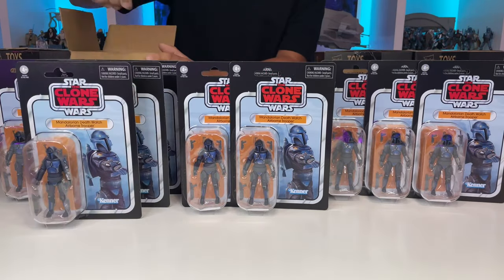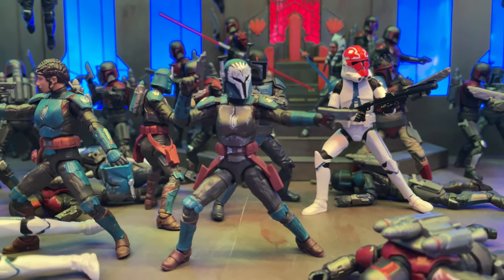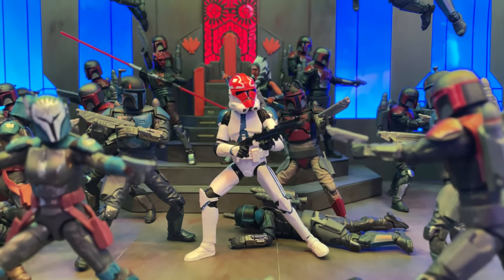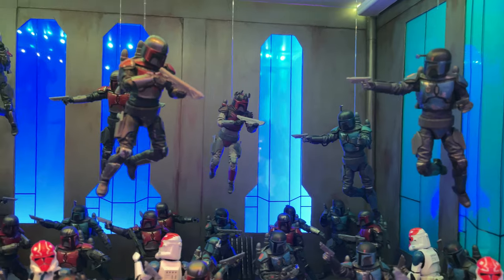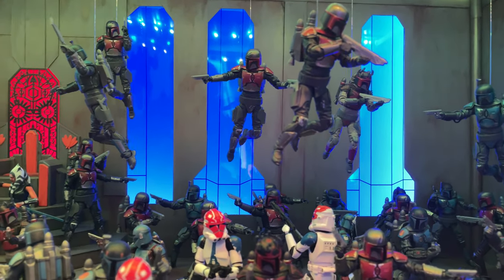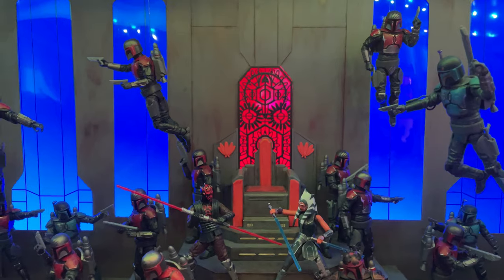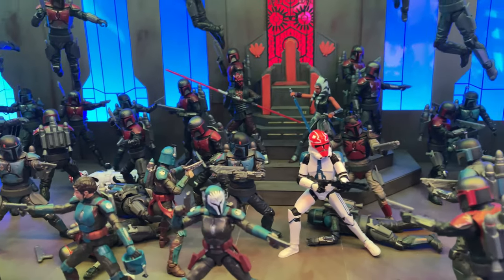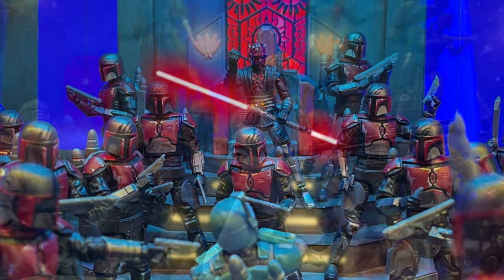Star Wars The Vintage Collection | Siege of Mandalore | Shelf Indulgence | Diorama!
This scene might be best described as a literal visualization of all hell breaking loose! In this shelf diorama, the Mandalorian Death Watch Airborne Trooper, the Mandalorian Super Commandos and Captains,  and the 332nd Ahsoka's Clone Troopers go toe-to-toe during the Siege of Mandalore. With Darth Maul, Bo-Katan Kryze, and Ahsoka present, this shelf indulgence is a dramatic reimagining of this epic scene.